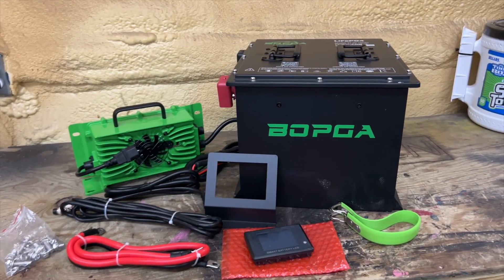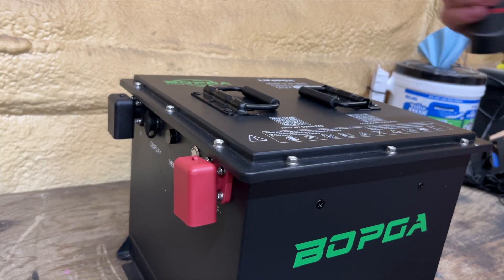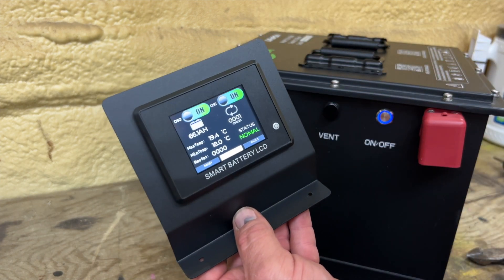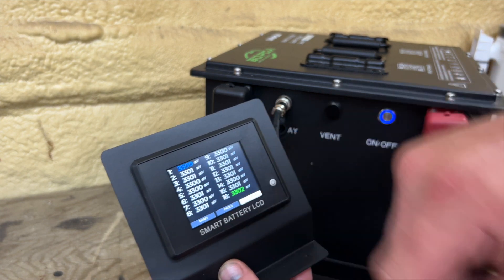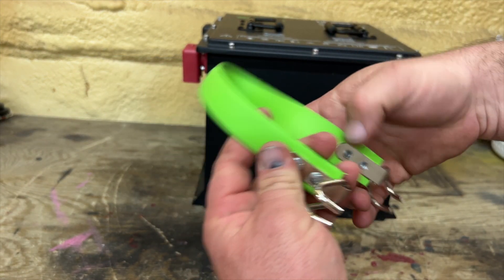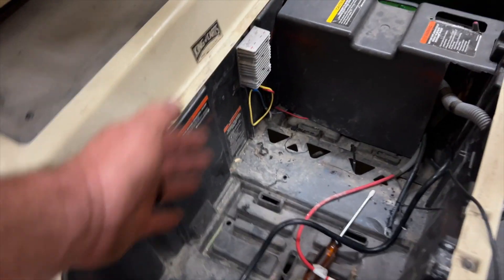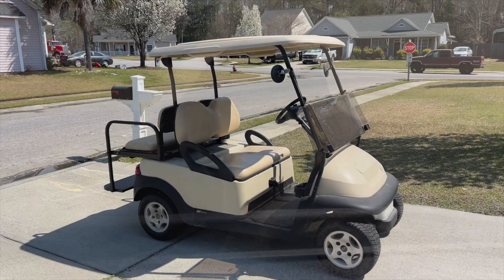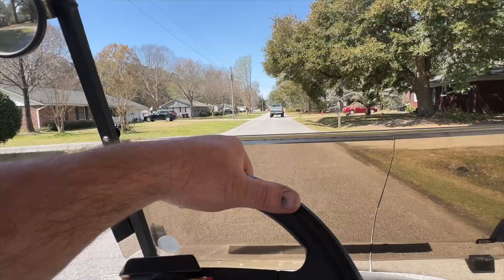BOPGA MINI 51.2v 105ah Lithium Golf Cart Battery Conversion | Club Car Precedent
Battery Kit

This small size will make a very easy golf cart lithium battery conversion.